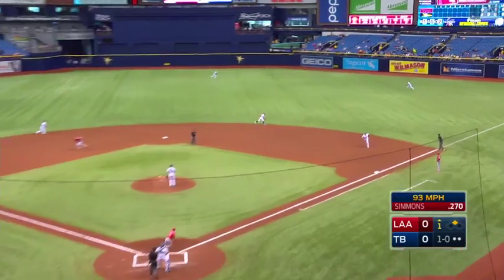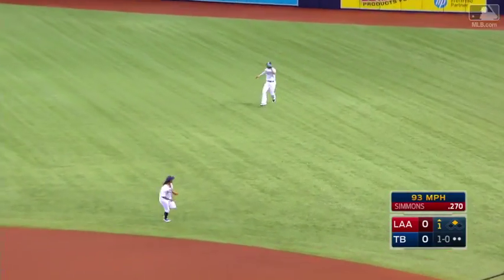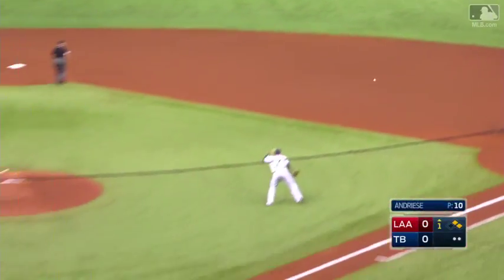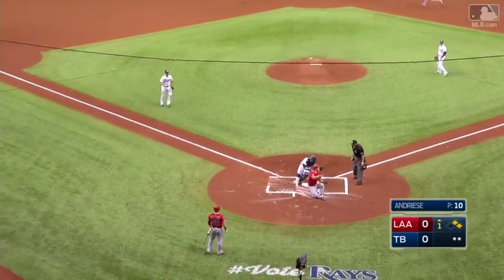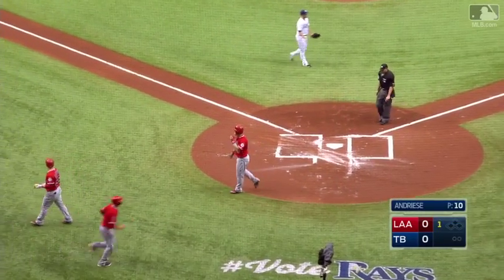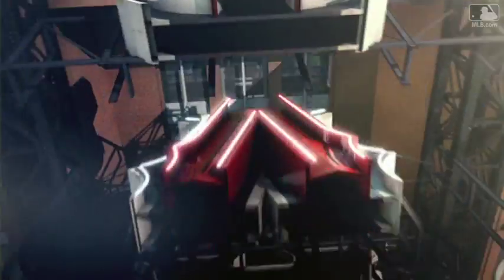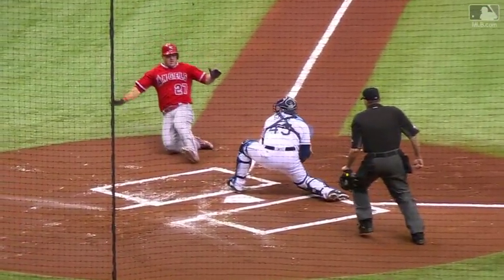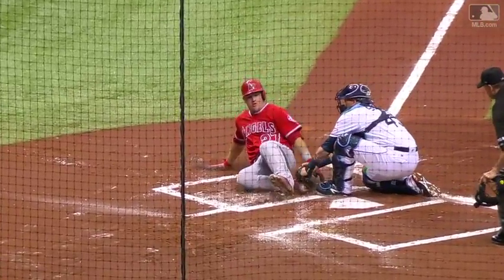LAA@TB: Rays team up to retire Trout at the plate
Steven Souza Jr. fields a single in right and throws to Jesus Sucre at the plate to retire Mike Trout trying to score in the 1st inning